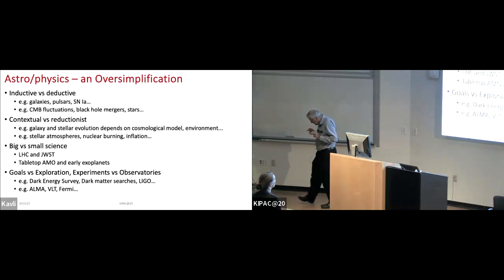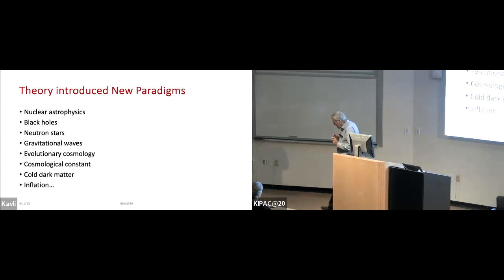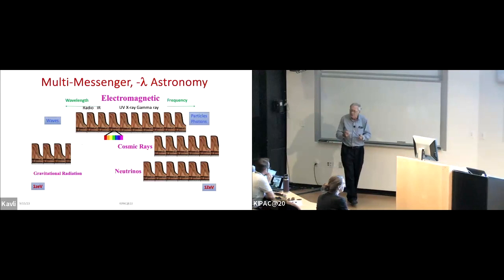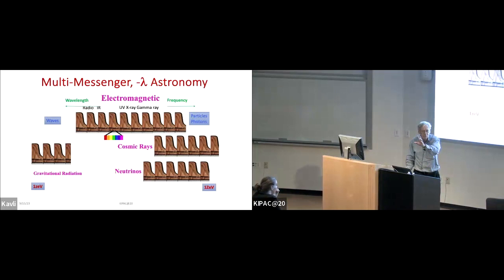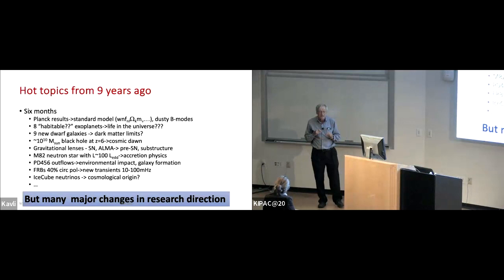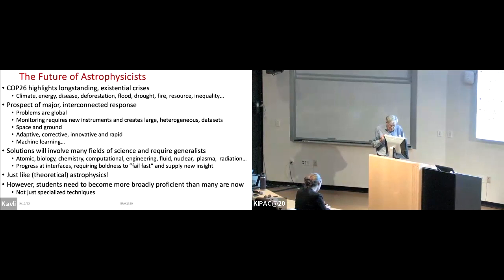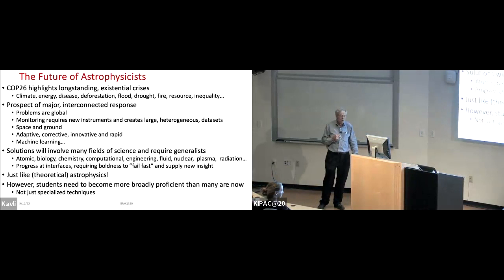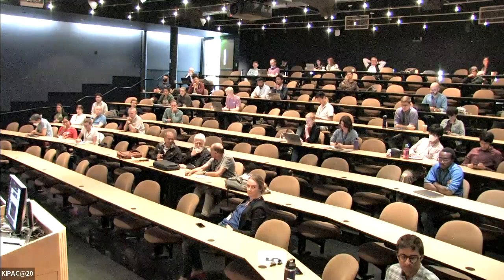KIPAC@20: Directors' perspectives - Roger Blandford